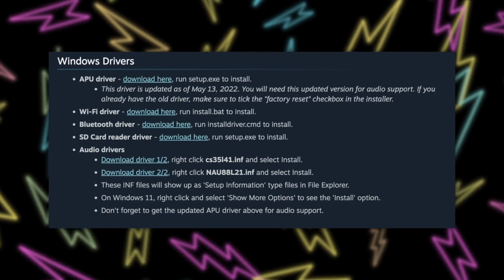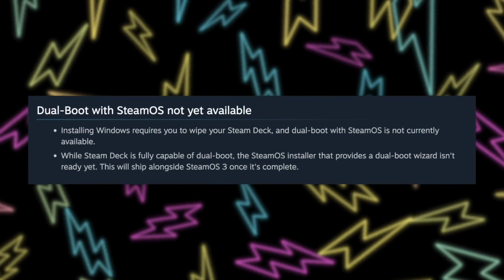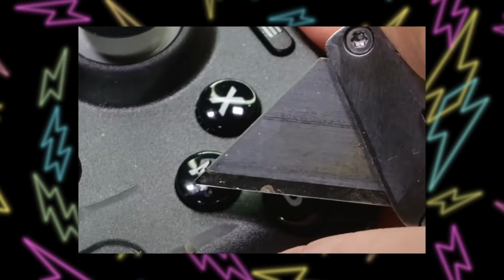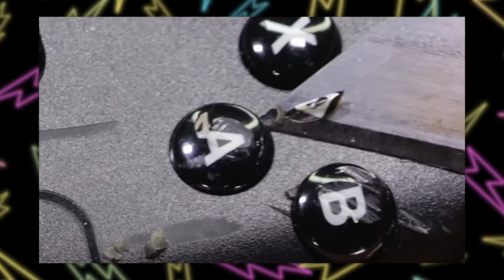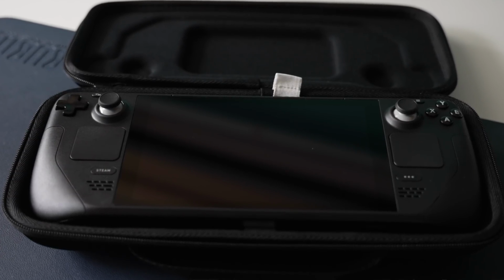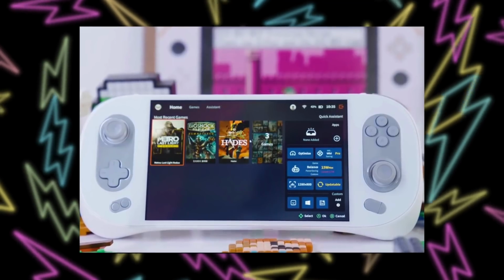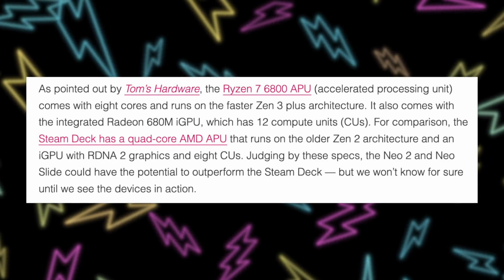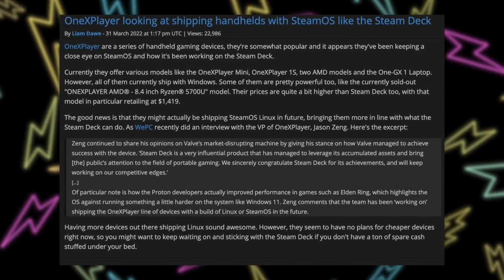Steam Deck + Aya Neo 2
Are you ready for the Aya Neo 2?

► Video Light

Audio:
Almost three months after the official release of the Steam Deck, Valve has announced that the audio drivers are now available for Windows 10 and Windows 11 on Steam Deck.
A new Steam Support forum post contains the details, as well as the links for the driver files, which are now available for owners of the portable device to access. The update also gives users the ability to install several drivers alongside the long-awaited audio drivers, including the drivers for APU, Wi-Fi, Bluetooth, and SD Card reader.

Durability:
There is still an opportunity for the Steam Deck to make a significant impact on the mobile gaming market, especially given that it's essentially a handheld PC. With Valve now making Windows compatible with the device, it shows that it's more than just a gaming console, setting it apart from its competitors such as the Switch. While the actual games are what's important, it's also key to make sure that the actual item itself is in good shape and has been built well. This stress test shows how durable it is, but it is uncomfortable to watch.

In a recent video on YouTube, the JerryRigEverything channel has been putting the Steam Deck through its physical paces by seeing how well it stands up to certain tests. Chief among these are seeing how easily the screen can become scratched by scraping along it with numerous sharp tools, as well as running a Stanley blade along the body and buttons of the device. Given that it's a brand-new item that has come straight from the box, to see it being scratched in this way will almost certainly be horrifying to many watching.

Aya Neo 2:
Handheld maker Aya Neo is adding the Aya Neo 2 and Aya Neo Slide to its lineup of portable PC gaming devices, both of which are set to come with an upgraded Ryzen 7 6800U chip and a Radeon 680M integrated GPU with RDNA 2 graphics, according to a report from Liliputing. The Radeon 680M iGPU is capable of pushing 3.38 teraflops, more than double the 1.6 teraflops delivered by the Steam Deck.
As pointed out by Tom’s Hardware, the Ryzen 7 6800 APU (accelerated processing unit) comes with eight cores and runs on the faster Zen 3 plus architecture. It also comes with the integrated Radeon 680M iGPU, which has 12 compute units (CUs). For comparison, the Steam Deck has a quad-core AMD APU that runs on the older Zen 2 architecture and an iGPU with RDNA 2 graphics and eight CUs. Judging by these specs, the Neo 2 and Neo Slide could have the potential to outperform the Steam Deck — but we won’t know for sure until we see the devices in action.